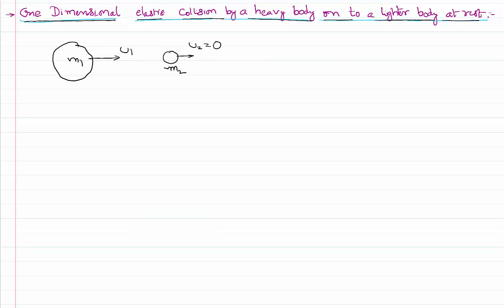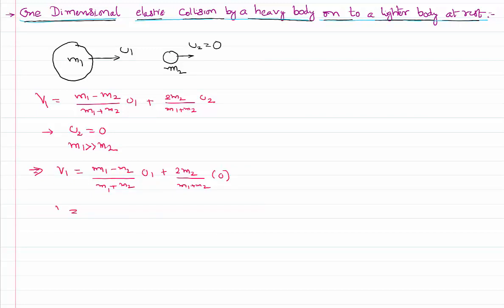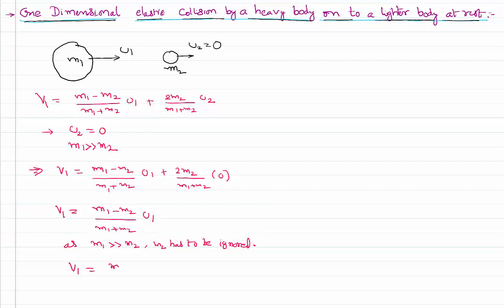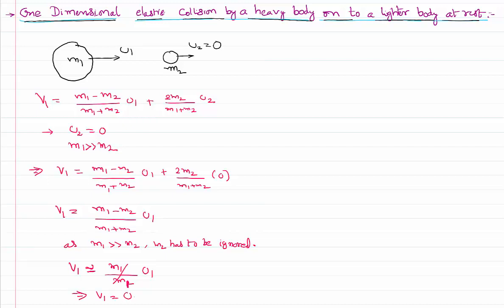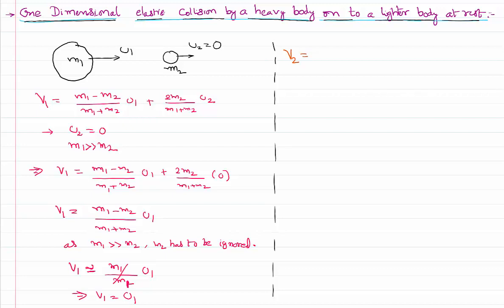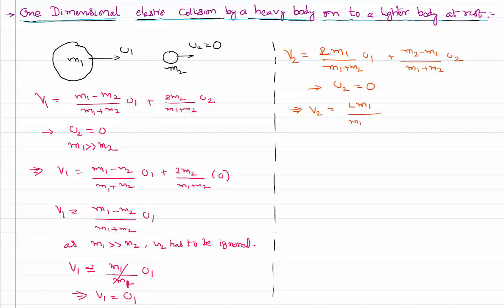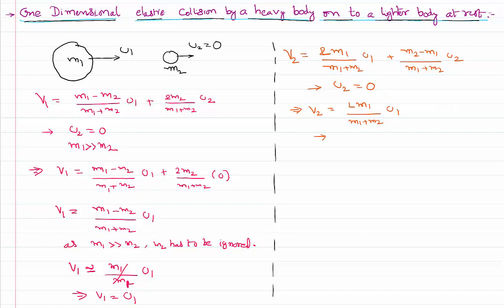One Dimensional Elastic Collision of Heavy body with Lighter body at Rest for JEE and NEET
One Dimensional Elastic Collision of Heavy body with Lighter body at Rest and we need to find the final velocity of both bodies after the collision. Being collision is elastic, both momentum and kinetic energy are conserved and no energy is wasted in the form of sound,light and heat.

0:00 using final velocities equations...
2:00 when first is very heavy...
4:00 what happens to their final velocities is...